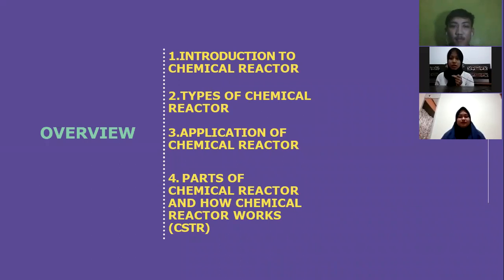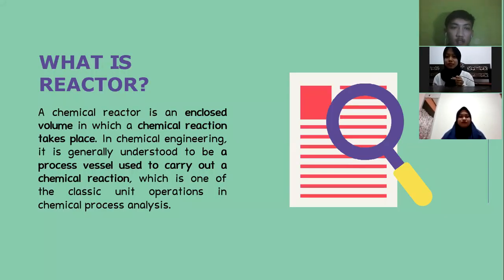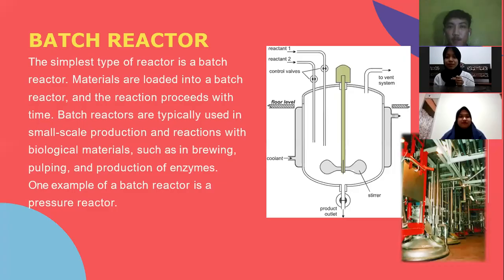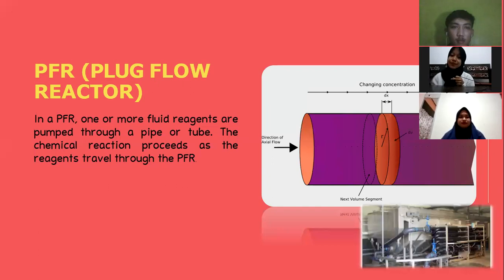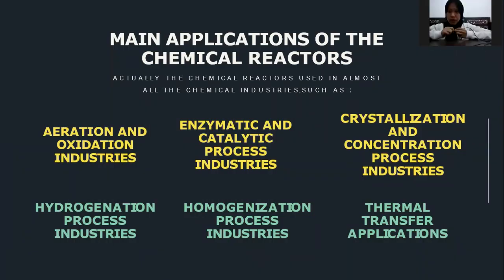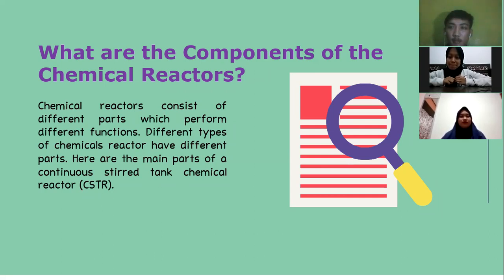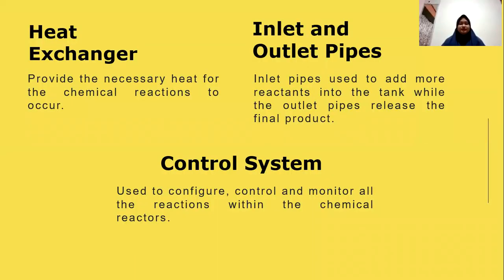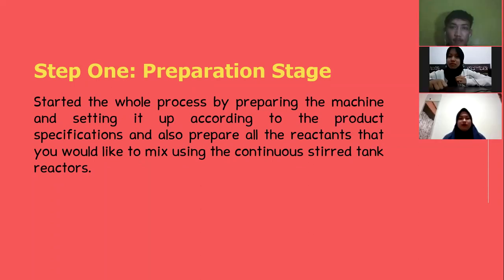Reactor - 5th Group English Presentation